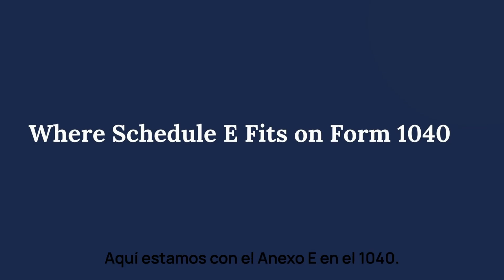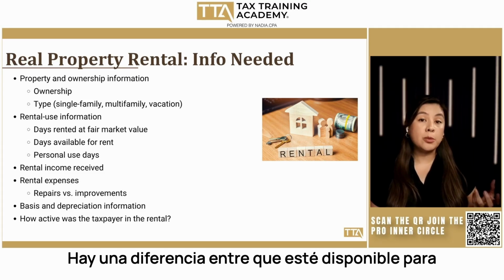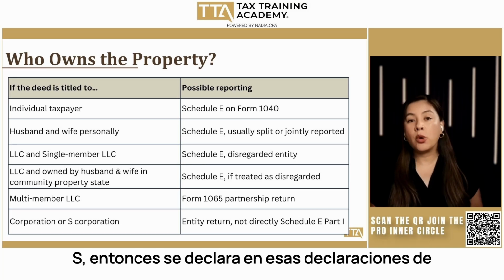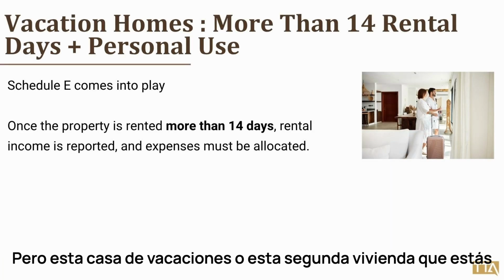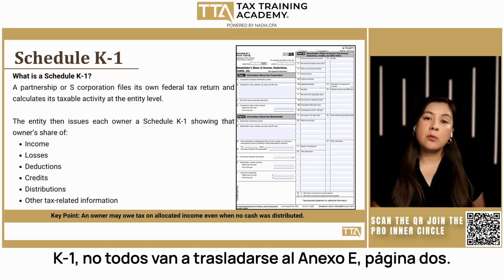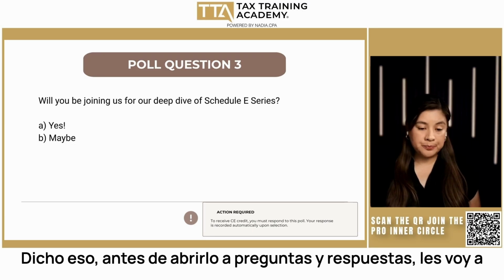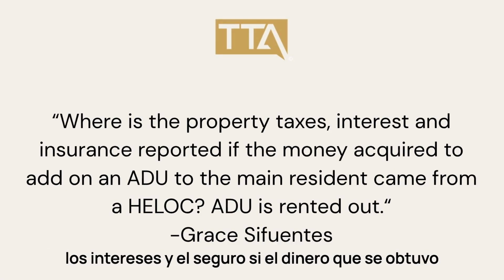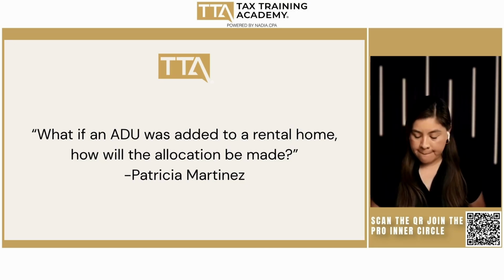The Real Cost of Getting Schedule E Wrong (It's Bigger Than You Think)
Stop letting clients tell you their LLC protects their tax status. In this session, CPA Nadia Rodriguez exposes the massive LLC and deed mismatches that trigger IRS audits, and how to correctly report rental real estate on Schedule E.

🎓 LOOKING FOR ONLY IRS-APPROVED CE COURSES?
Get your Continuing Education hours and standalone technical tax courses

Get access to exclusive deep-dives, community support, and advanced tax training tailored specifically for tax professionals.

Welcome to Session 1 of our comprehensive, line-by-line Schedule E deep-dive. Over the next two months, we are breaking down the complex rules surrounding passive activities, material participation, and rental structures so you can confidently advisory your clients.

📊 WHAT YOU WILL LEARN IN THIS SESSION:
• LLC vs. Deed Ownership: Why looking at the bank account isn't enough (and the myth that destroys audit protection).
• Schedule E vs. Schedule C vs. Schedule 1: The exact rules for where rental income actually belongs.
• Short-Term Rentals & Airbnbs: Identifying "substantial services" that shift a client to self-employment tax.
• The Augusta Rule (14-Day Exception): How to properly execute mixed-use vacation home strategies without raising red flags.
• Beyond Real Estate: Navigating Royalties, K-1 flows, Estates, and Trusts on Page 2.

TIMESTAMPS:
0:00 Welcome & Schedule E Series Kickoff
1:37 Meet Nadia Rodriguez, CPA
4:12 Session Logistics & CE Credit Requirements
5:38 Upcoming Community Events & Trainings
9:12 Schedule E on the 1040: The General Rule
10:22 How Schedule E Flows Through Schedule 1
11:14 What Gets Reported on Schedule E
12:03 Part I: Rental Real Estate & Direct Ownership
14:13 Types of Rental Properties
15:10 Self-Rentals: The Closed Loophole
16:24 Key Questions to Ask Your Rental Clients
20:39 LLC Ownership Myths: The Deed Is What Matters
25:38 Qualified Joint Ventures (Husband & Wife)
26:40 Polling Question 1: Equipment Rentals
28:05 Personal Property Rentals: Schedule C vs. Schedule 1
31:32 Vacation Homes & the 14-Day Augusta Rule
33:50 Allocating Expenses: Personal vs. Rental Use
36:41 Polling Question 2: Airbnb Rentals
38:18 Substantial Services: Schedule E vs. Schedule C
39:40 Royalty Income
40:48 Page 2: Schedule K-1s from Partnerships & S Corps
42:29 Estates & Trusts Explained
46:50 REMICs
47:35 Passive Activity Rules Preview
48:46 Polling Question 3 & Next Week's Session
49:30 Survey & Pro Membership
50:50 Q&A: Renting to Family, Airbnb, Trusts & More
66:33 Wrap-Up

Learn how to report Schedule E taxes for vacation rentals. Master the rules for properties rented over 14 days with personal use.

This guide breaks down the complexities of tax reporting for vacation home rental income and expenses. If you are a property owner trying to navigate the IRS guidelines for allocating costs between personal and business use, this overview provides the clarity you need to stay compliant. We walk through the specific documentation required for proper tax filing.

We also cover critical questions regarding real property ownership and the specific information needed to categorize your assets correctly. By understanding how to structure your rental property income reporting, you can ensure your deductions are calculated accurately. Use this breakdown to organize your records before tax season begins.